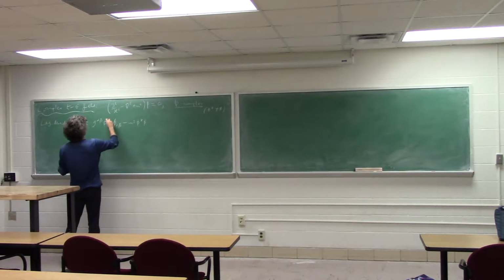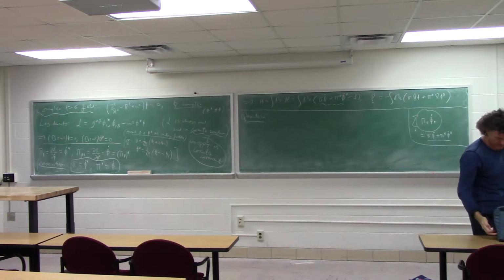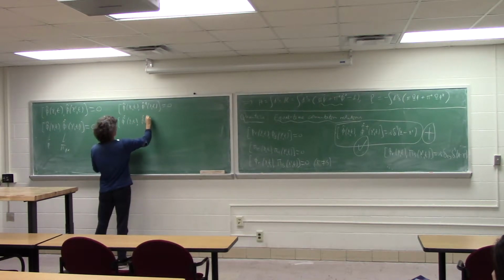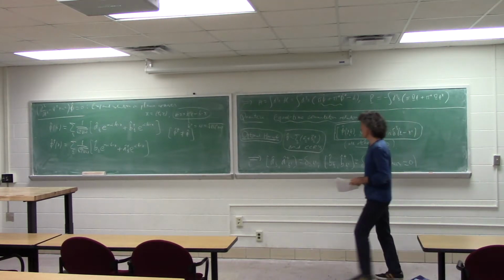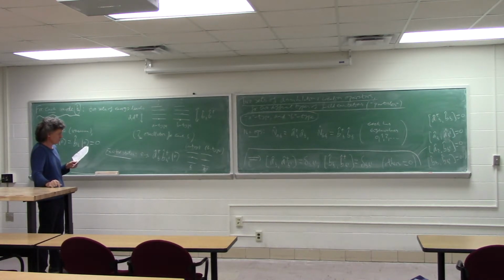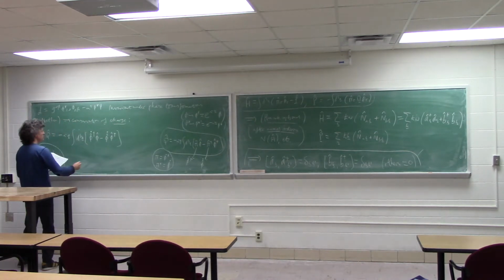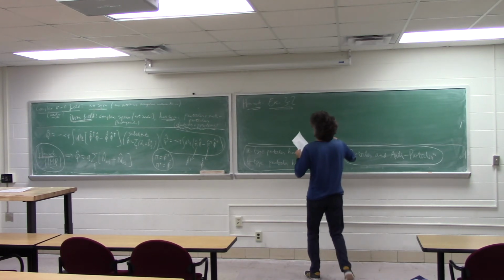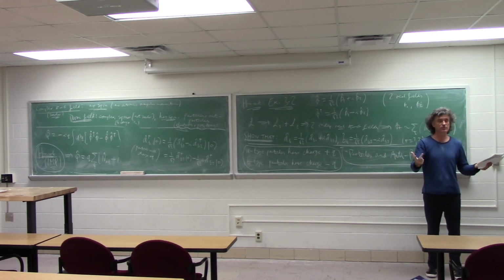QFT Lecture 13